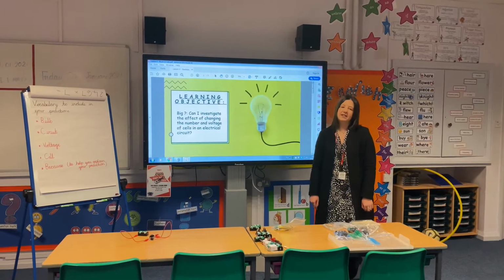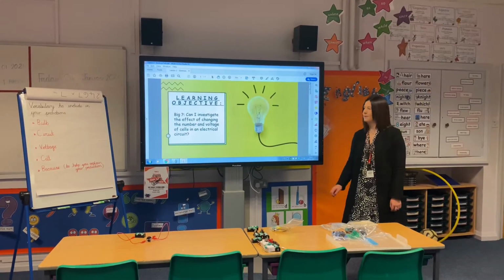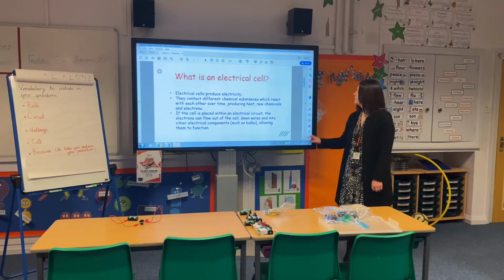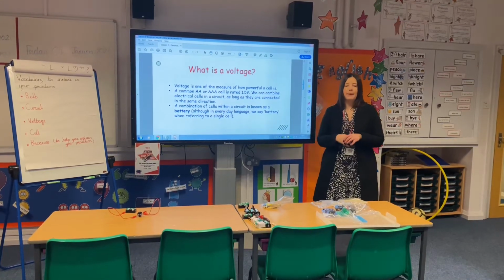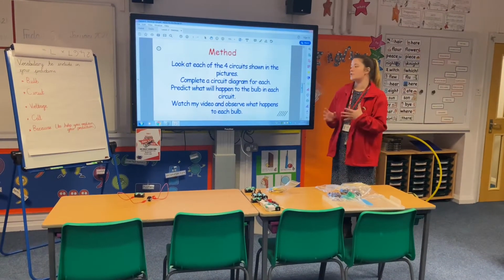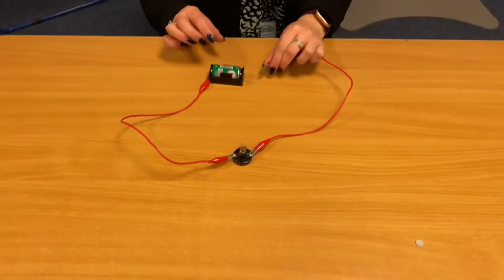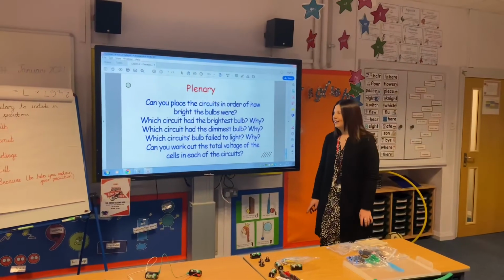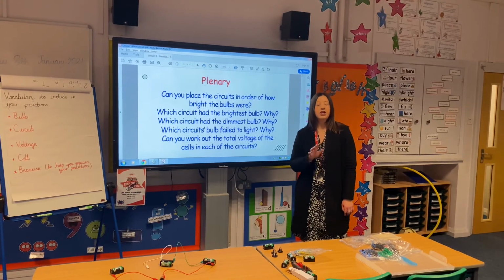Year 5 and 6 - Science Lesson 2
Here is the video to support Year 5 and 6 with Science Lesson 2.